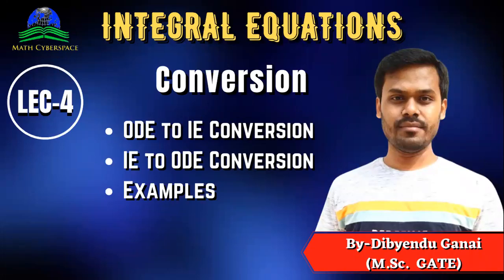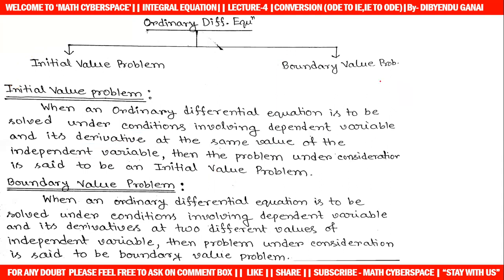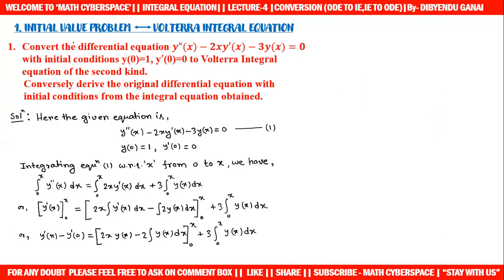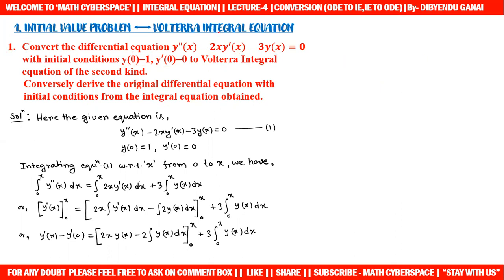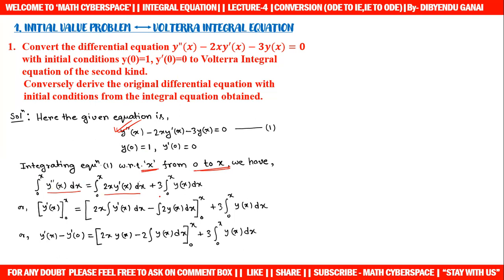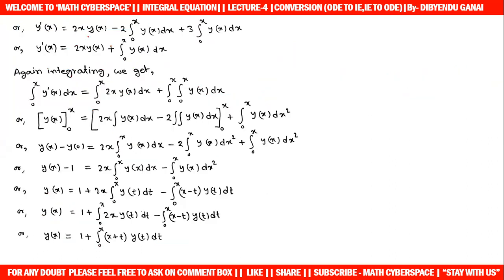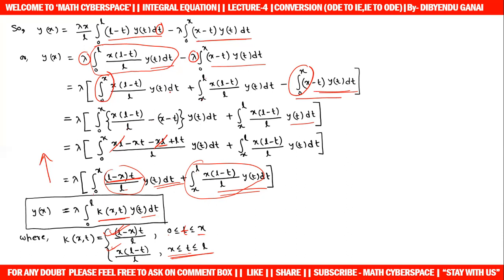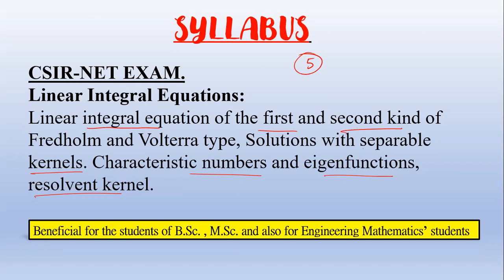#4. Lecture-4: Integral Equation || Conversion || IE to ODE || By- Dibyendu Ganai